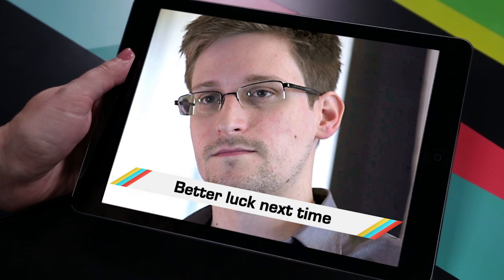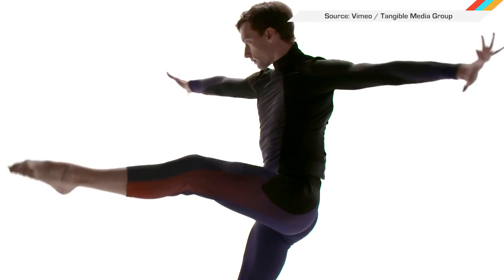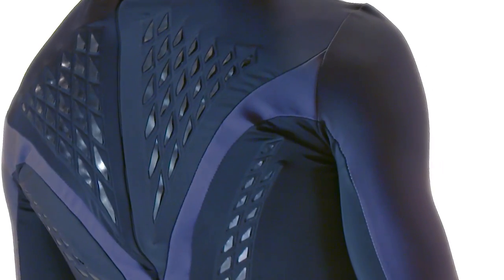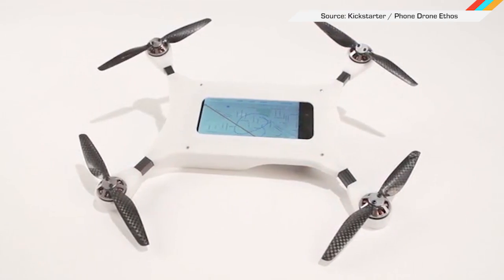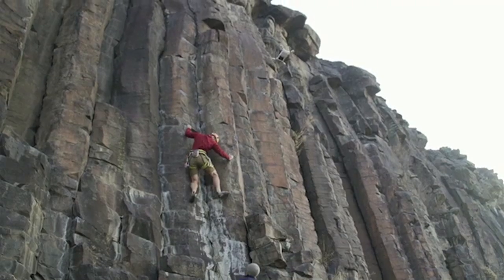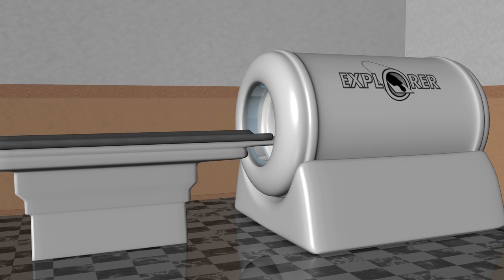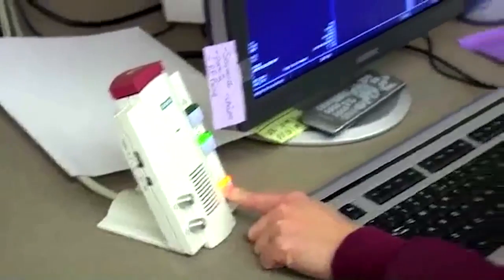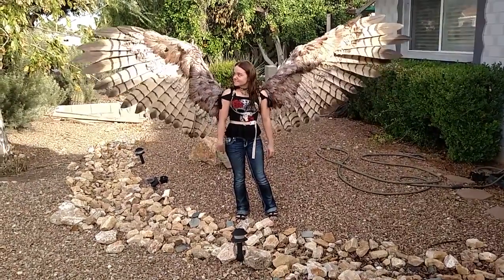ICYMI: Living bacteria clothes, the phone drone and more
Today on In Case You Missed It: MIT’s Tangible Media Group created clothes and shoes partially made of living bacteria that react to sweat by opening small vents in the garment. A new Kickstarter for a drone would use your phone as the camera. And anyone who has had to wait out the confined space torture of having an MRI scan done should be into this news: The first full-body PET scanner is being built. PET scans can also reveal how your body works rather than just images like a MRI, so this is great news for imaging technology in general.

If you’re a down-low engineering genius, take a page out of this lady boss’s book and whip up these pneumatic articulating wings in time for Halloween. You can do it!